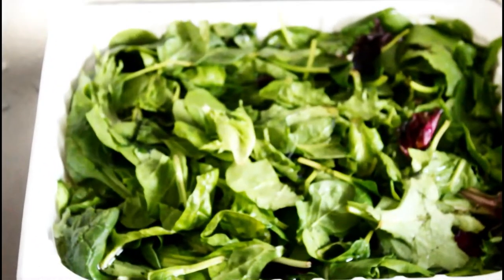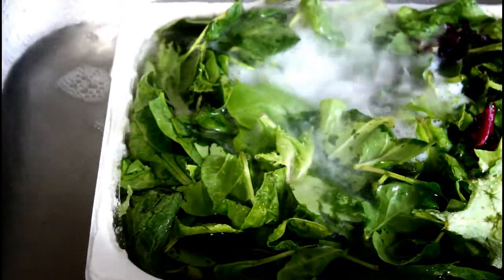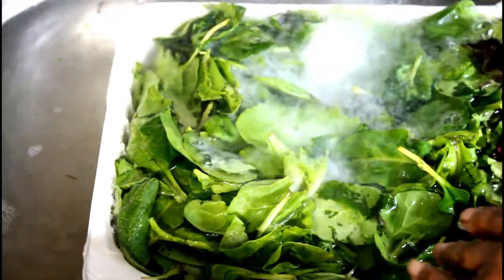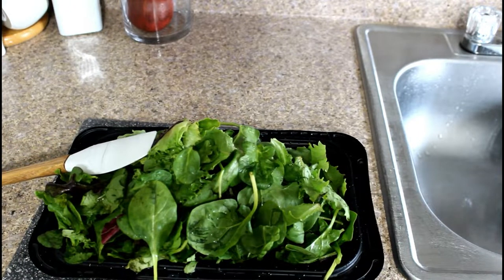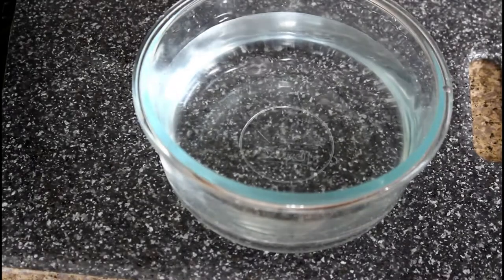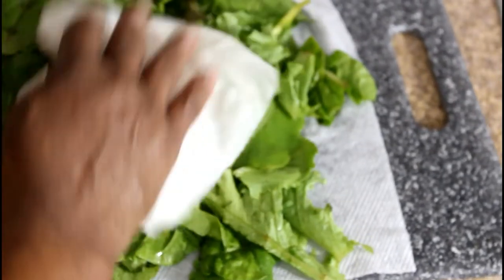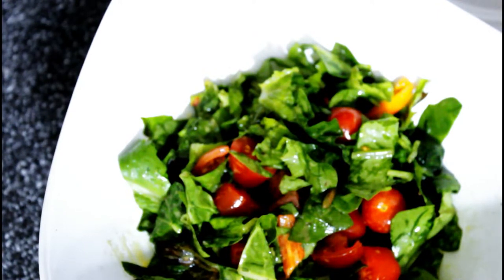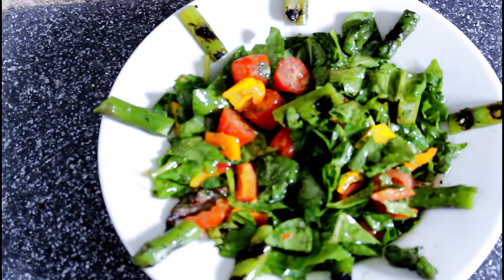EASY Superb Healthy Weight Loss Salad | PERFECT SALAD TO BURN QUARANTINE WEIGHT | Homemade Dressings